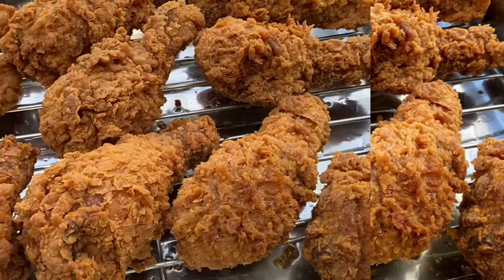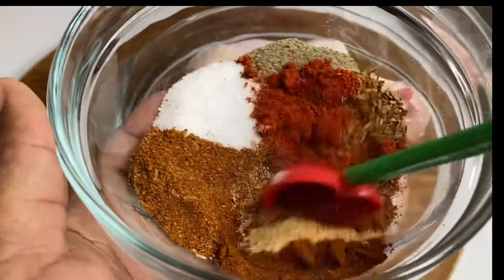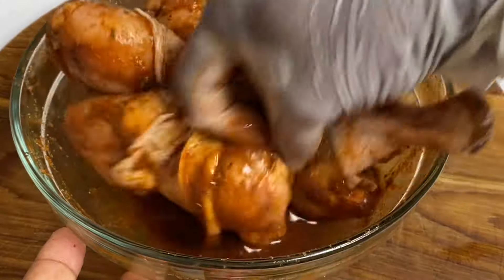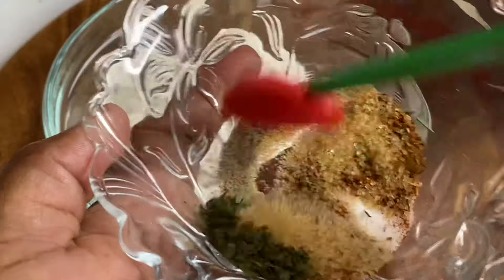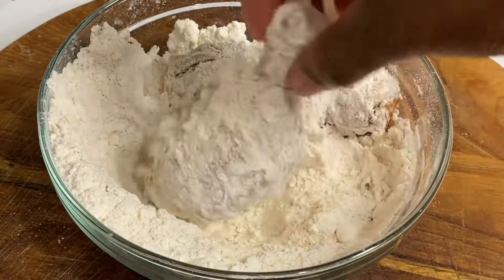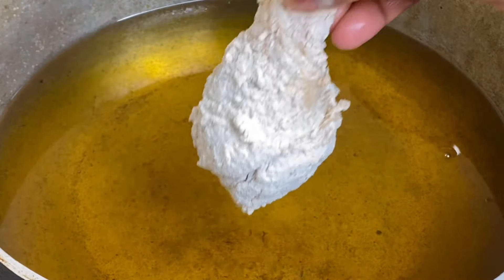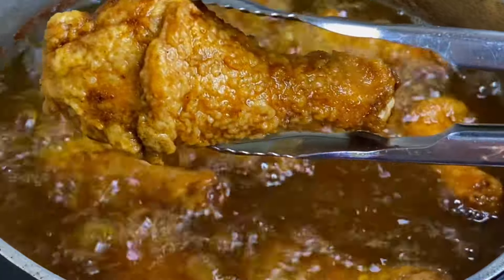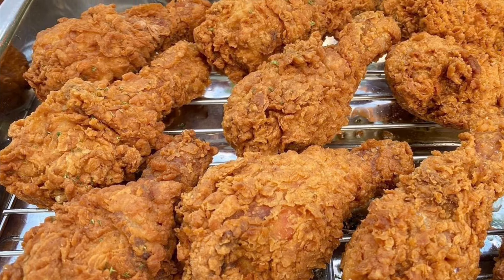Best Tasting Fried Chicken (No Milk, No Egg)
This is the KFC method of creating the perfect Fried Chicken, flavor & Crunch. No milk nor egg is needed. This is perfect if you should ask me.

Ingredients

2-3 1bs Chicken
1 -2 tsp salt
1 tsp black pepper
1 tsp chili powder
1 tsp paprika
1 tsp cajun seasoning
1 tsp onion powder
1 tsp garlic powder
2 tsp chicken seasoning

Breading
2-3 cups all purpose flour
1-2 tsp sugar
1/2 tsp salt
1/2 tsp black pepper
1/2 tsp oregano
1/2 tsp onion powder